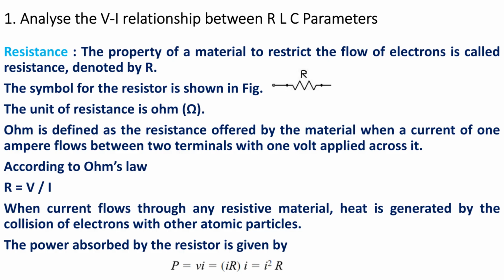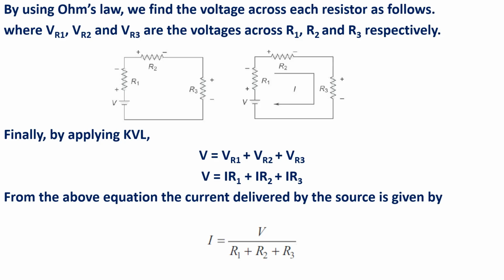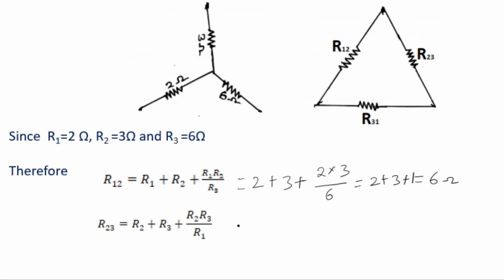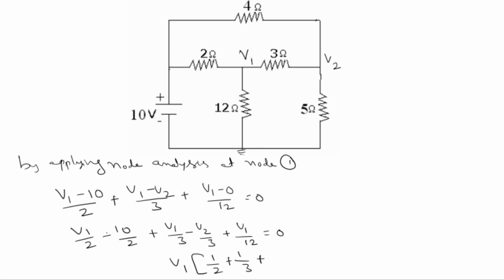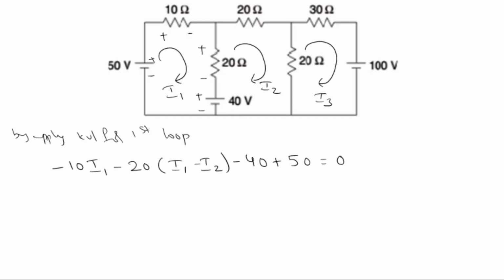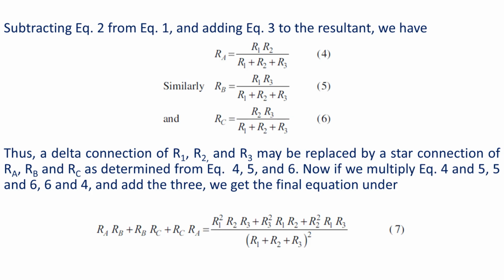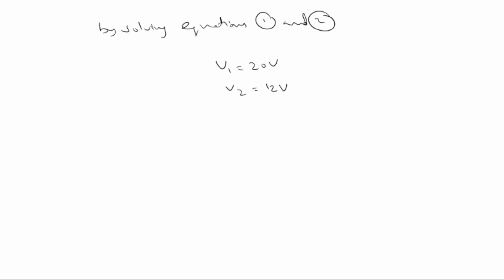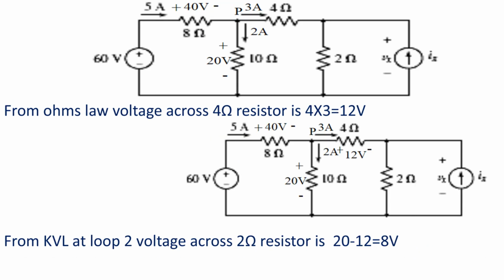DC Circuits important questions solutions part 1